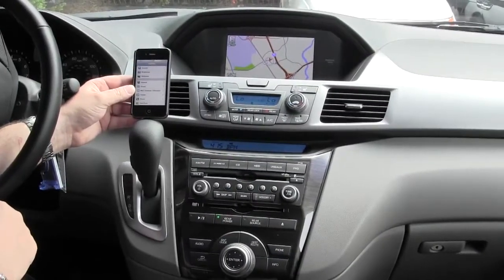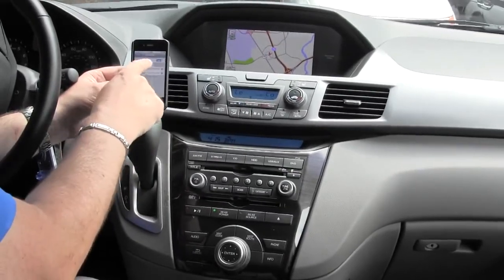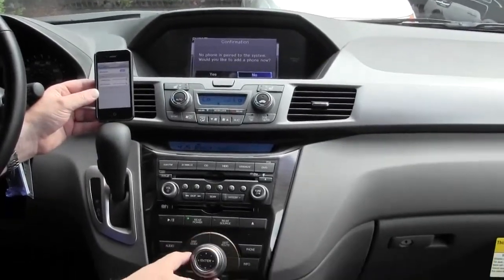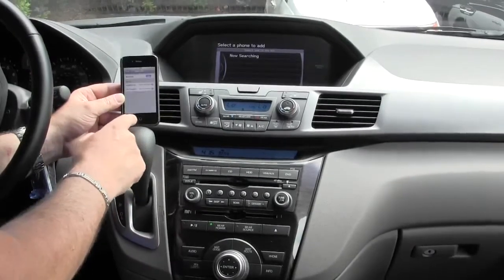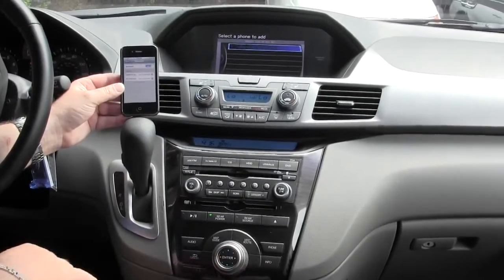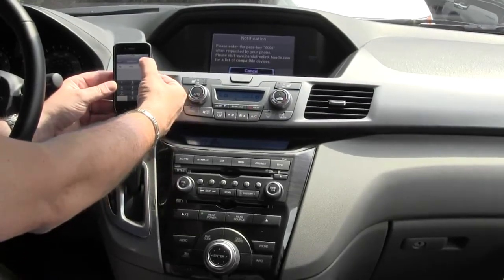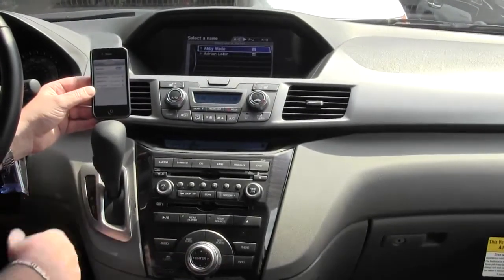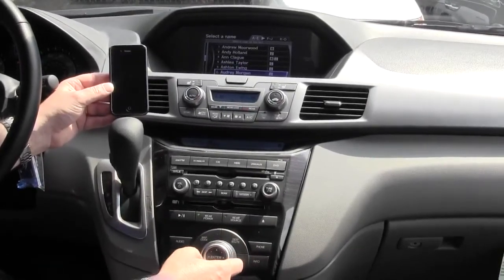How To Program Your Phone with Bluetooth Honda Handsfree Link 2012 Odyssey